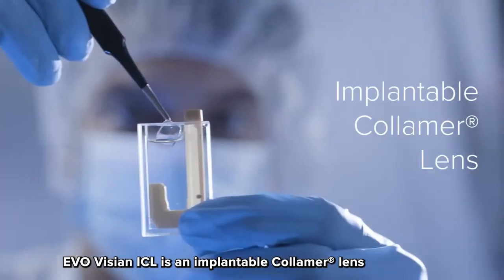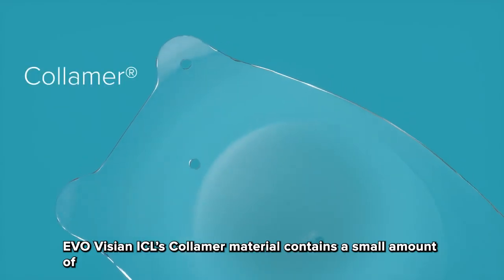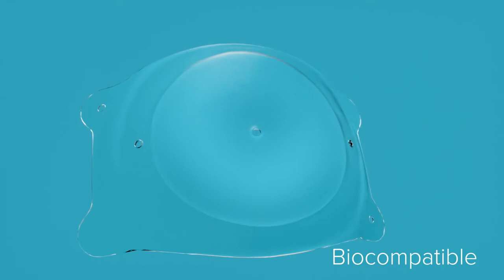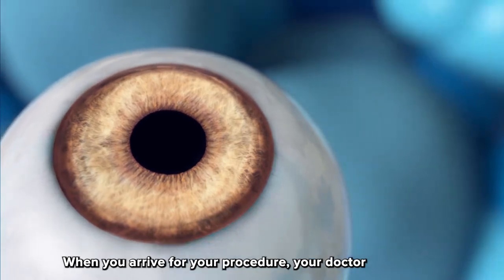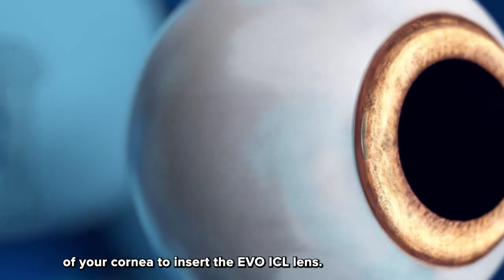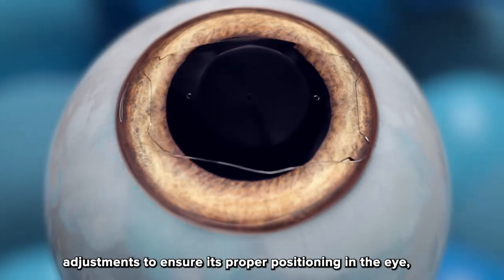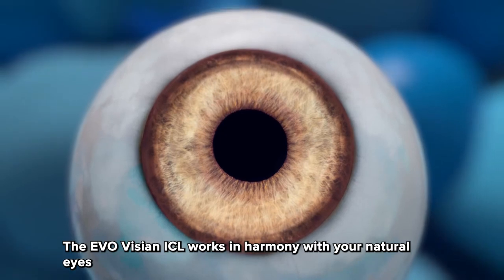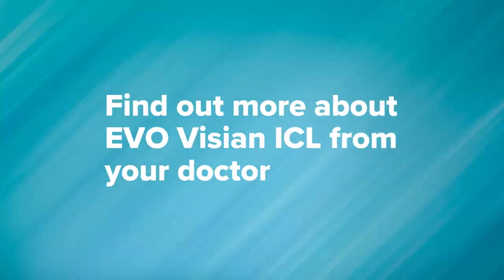Cambia la tua Vita: Dì Addio agli Occhiali con questa Rivoluzionaria Lente Implantabile!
Evo Visian ICL è una lente collamero impiantabile che può correggere comuni limitazioni visive come la miopia e l'astigmatismo, liberandoti da occhiali e lenti a contatto mentre si armonizza con il tuo occhio naturale. Il materiale collamero di Evo Visian ICL contiene una piccola quantità di collagene purificato e il resto è fatto di un materiale simile a quello trovato nelle lenti a contatto morbide. Il collamero rende la lente Evo Visian ICL morbida, flessibile e biocompatibile, il che significa che la lente è stabile all'interno dell'occhio.

Vediamo come funziona questa procedura rapida e semplice. Prima della tua procedura, il tuo medico eseguirà una serie di test standard per misurare le caratteristiche uniche dei tuoi occhi. Quando arrivi per la tua procedura, il tuo medico somministrerà gocce per gli occhi per dilatare la tua pupilla e anestetizzare il tuo occhio.

La procedura segue tre passaggi:

1. Il tuo medico creerà una piccola apertura al bordo della tua cornea per inserire la lente Evo ICL.
2. La lente Evo ICL viene piegata e inserita attraverso questa piccola apertura.
3. Una volta inserita la lente Evo ICL, il medico farà eventuali aggiustamenti necessari per garantire la sua corretta posizione negli occhi, posizionandola in modo sicuro dietro l'iride (la parte colorata dell'occhio) e davanti alla lente cristallina naturale.

La lente Evo ICL non è visibile a te o ad altri. L'Evo Visian ICL lavora in armonia con i tuoi occhi naturali per fornire una qualità eccezionale della visione. Fai il prossimo passo verso la libertà visiva. Scopri di più su Evo Visian ICL qui